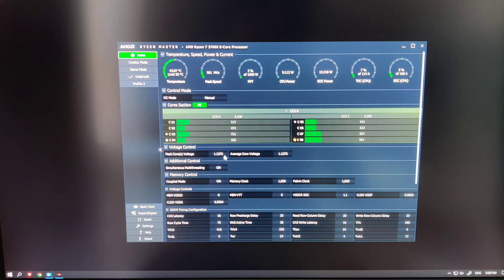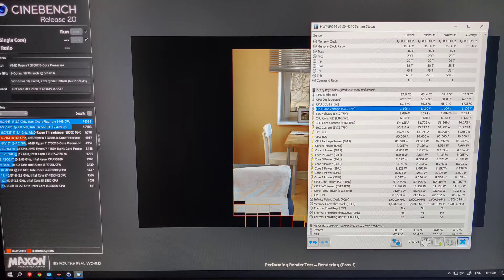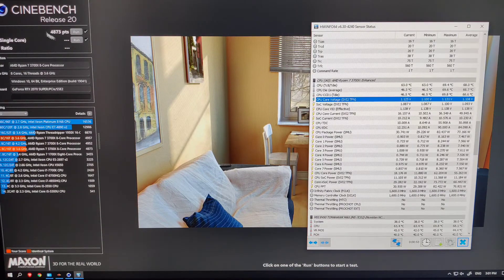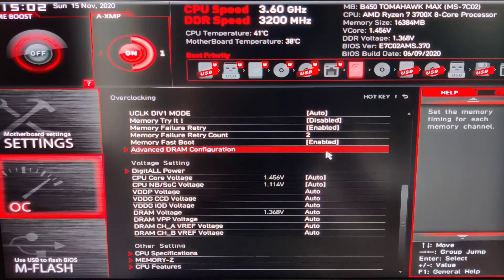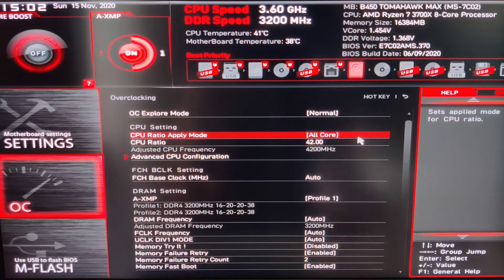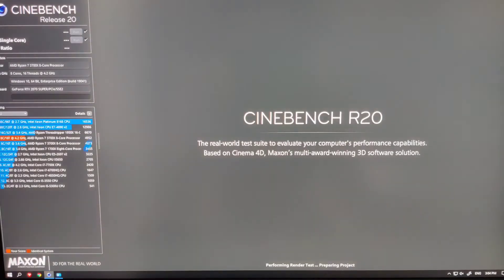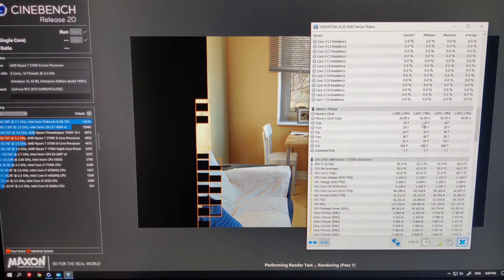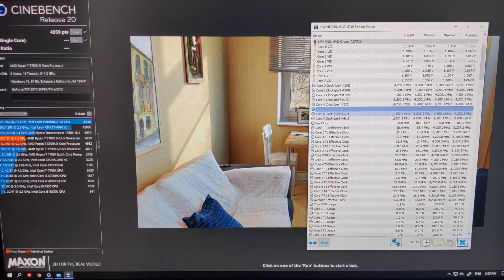BIOS Settings - Undervolting Ryzen Processor | High Performance + Low Temperature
In my last video I demonstrated how to find the best stable core clock speed and peak core voltage values for undervolting your Ryzen processor.
In this video, I'll show you how to apply those values in the BIOS for system wide change.

TIMESTAMPS
0:00 Ryzen Master
0:49 BIOS Changes
2:17 Outro